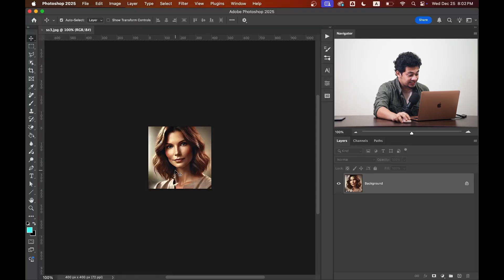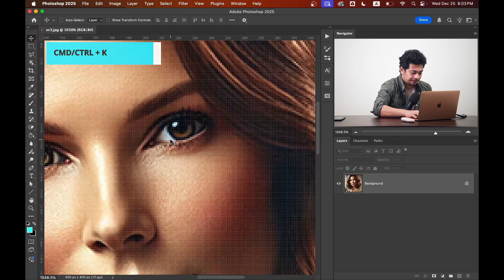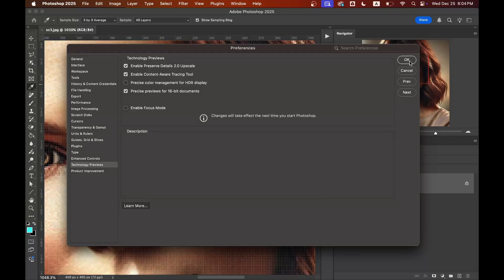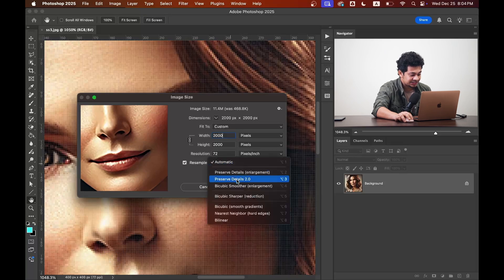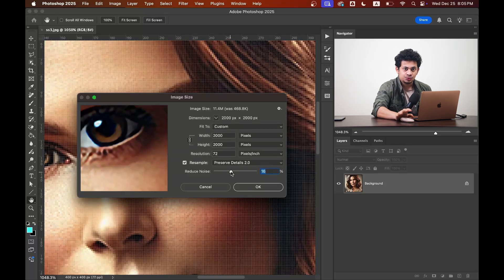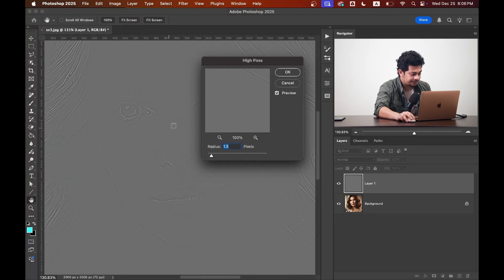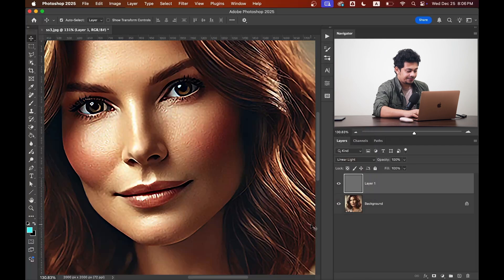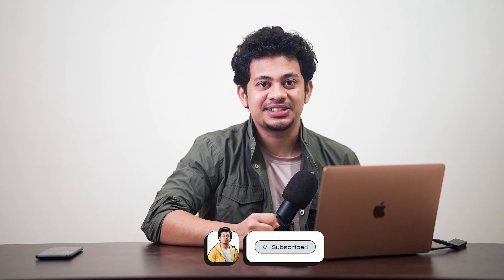Transform Low-Res Photos into Stunning High-Res Images in Photoshop!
Learn how to convert low-resolution images into high-quality, sharp, and detailed visuals using Photoshop! Whether you're restoring old photos or upgrading digital files, this step-by-step tutorial will guide you through the best techniques for enhancing image resolution. Perfect for beginners and professionals alike, you'll unlock the secrets to making your images look stunning.